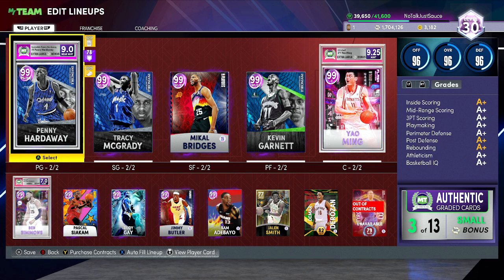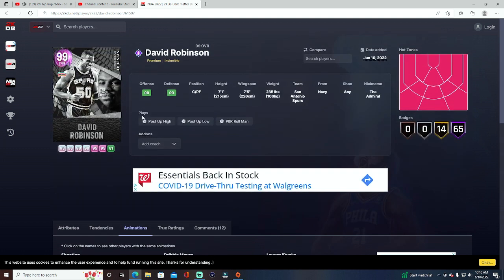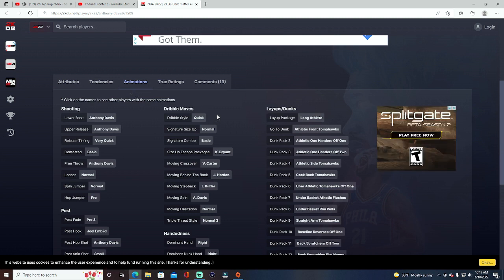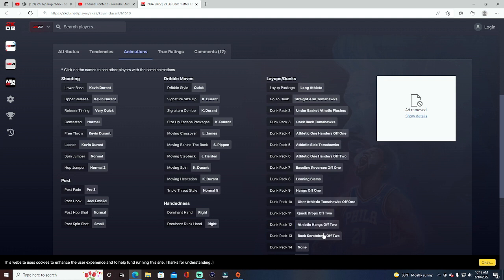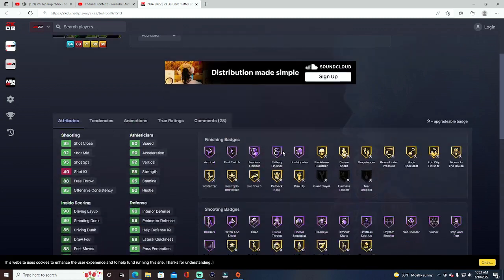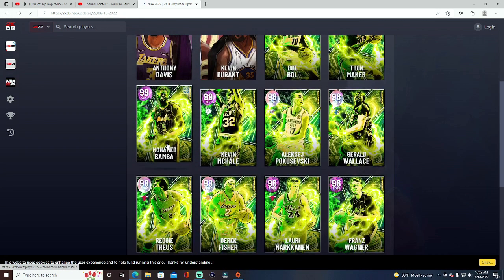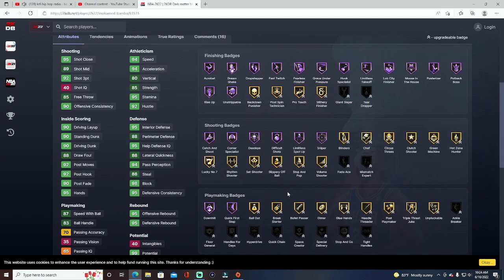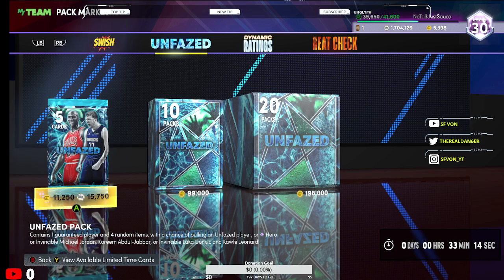NEW GAMMA CARDS ARE HERE | 4 INVINCIBLES AND MORE!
In this video, I go over the new gamma cards in NBA 2k22 MyTeam!
Tune Into My Live streams multiple times a week!

Locker codes
2k22 locker codes
2k22 locker codes,
Locker codes
2k22 locker codes
2k22 locker codes
2k22 new locker codes
Playoff moments
playoff moment chaLLENGES
PLAYOFF semifinals
playoff semifinals challenges